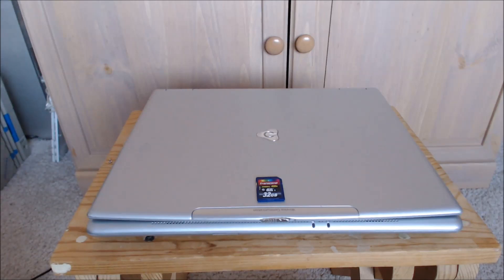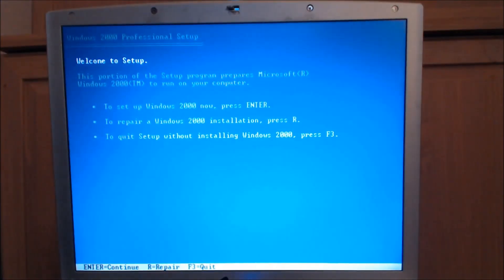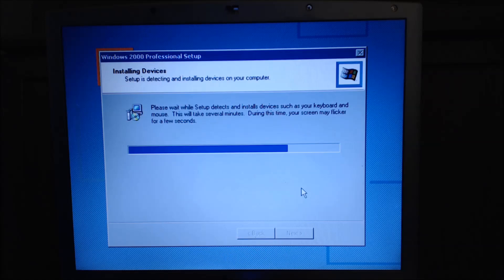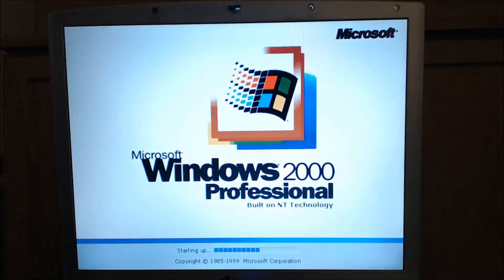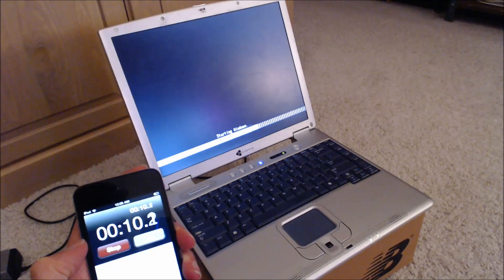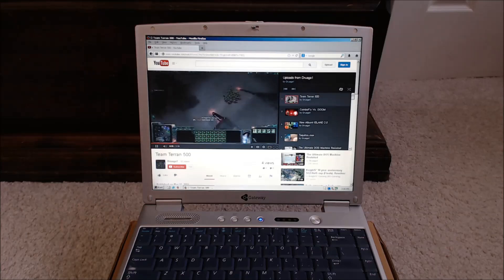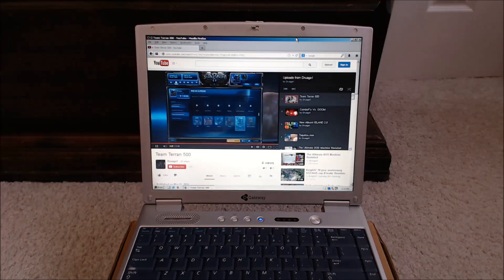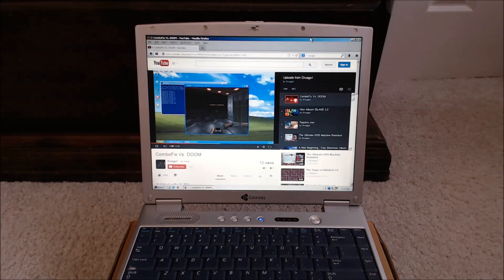Installing Windows 2000 on an SD Card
A fun little project I did to resurrect my old laptop.
Windows 2000 was installed on a Gateway 200ARC with a 1.40GHZ Pentium M and 2GB of RAM using an SD card as its main boot volume.

Parts used:
Secure Digital SD SDHC SDXC MMC Memory Card to IDE 2.5" 2.5 Inch 44P 44 Pin Male Adapter Converter, SD 3.0

Transcend 32 GB Class 10 SDHC Flash Memory Card (TS32GSDHC10E)

My personally compiled Gateway 200arc driver package for Windows 2000:
-not available, this link totally fucked my dropbox account-

Also: When using this SD card adapter, try to avoid using stand by mode when using windows 2000. This can cause file corruption and windows will force a restart (and display the hilarious "Unknown Hard Error" message) and run chkdsk on bootup. This wont render the drive unbootable but should be avoided.

And no, Windows 2000 does not have TRIM support =(